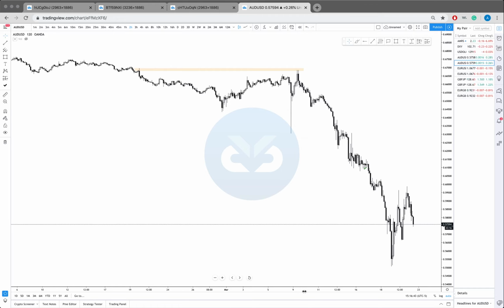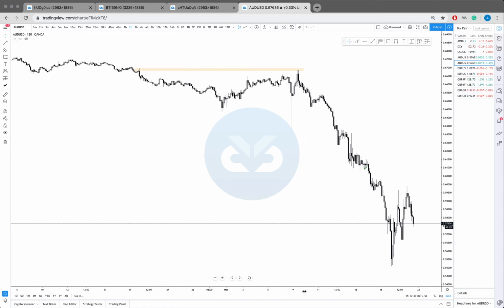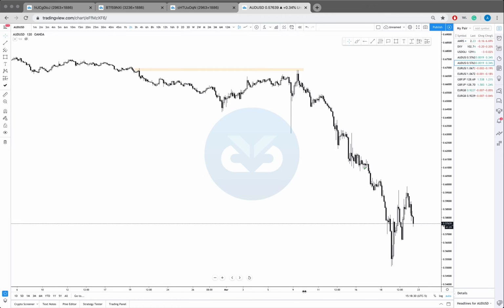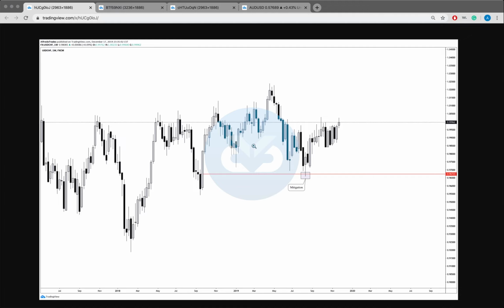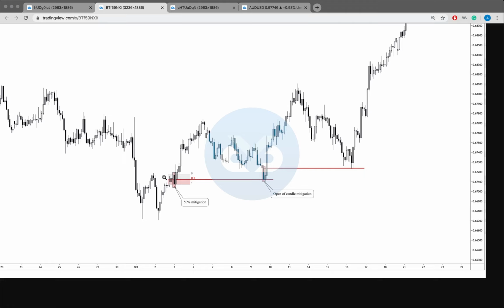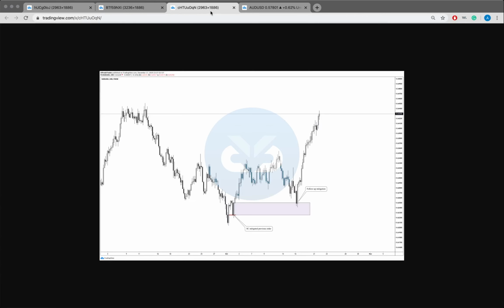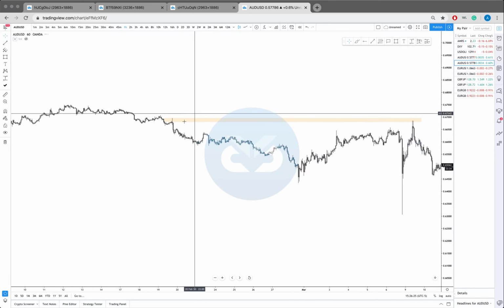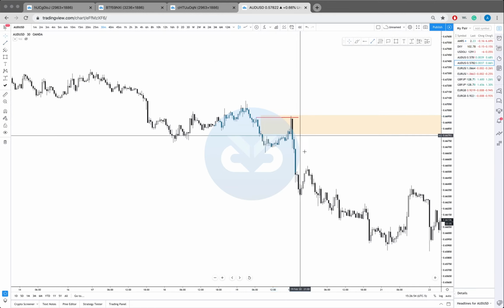Core 3.4: SC's & Mitigation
Master sponsored candles and mitigation to pinpoint where institutional orders sit before price expands.

Core curriculum, Phase 3 · Lesson 4 of 6 · 14m

Sponsored candles represent the footprints left by institutions when liquidity is swept from the market. A valid sponsored candle takes out resting liquidity, produces an immediate aggressive move in the opposite direction upon closure, and displays far more body than wick. Mitigation occurs when price returns to the candle open or fifty percent level to bring institutional volume to breakeven before trending. Because price and time correlate without limiting data to a single chart, cycling across timeframes helps identify clean candle bodies, reduce wick noise, and secure high risk-to-reward entries.

Key takeaways
- Confirm sponsored candles by checking for a liquidity sweep, immediate opposing expansion, and heavy body-to-wick ratio.
- Monitor both the candle open and the fifty percent level as optimal mitigation entry points.
- Cycle through different timeframes to locate the cleanest representation of body volume over wick noise.
- Place invalidation levels at or below the candle closure to maximize risk-to-reward potential on higher-timeframe swings.

Chapters
00:00:00 Identifying Sponsored Candles in Market Structure
00:00:40 Institutional Footprints and Bank Liquidity Spikes
00:02:00 Three Core Rules of Sponsored Candles
00:03:45 Weekly Liquidity Sweep and Mitigation Process
00:04:56 Validating Mitigation at Fifty Percent
00:07:54 Consecutive Mitigations on Four Hour Timeframe
00:09:12 Multi Timeframe Analysis and Fractal Data
00:10:42 Refining Wick Volume Across Lower Timeframes
00:11:41 Calculating Risk to Reward on Swing Positions